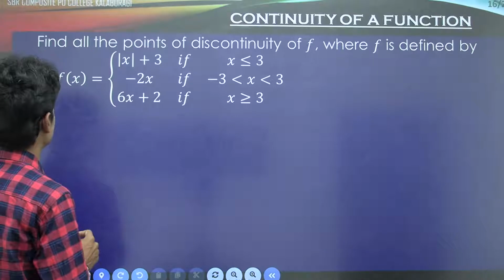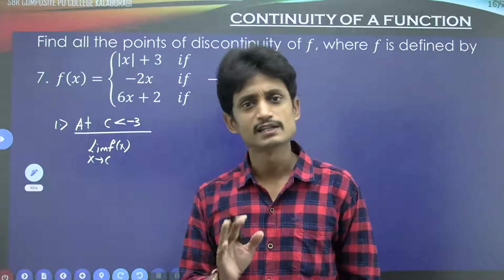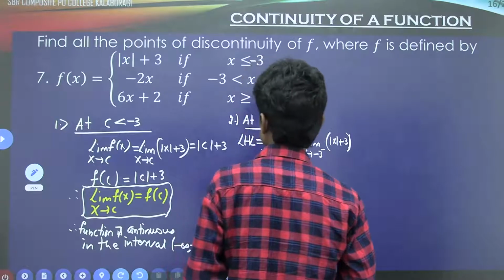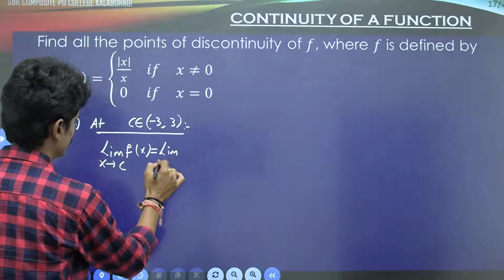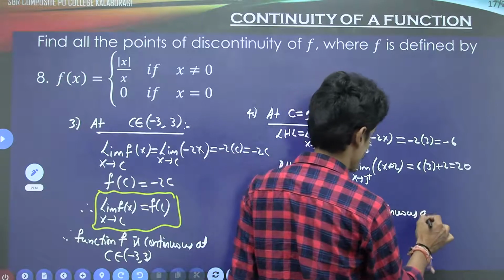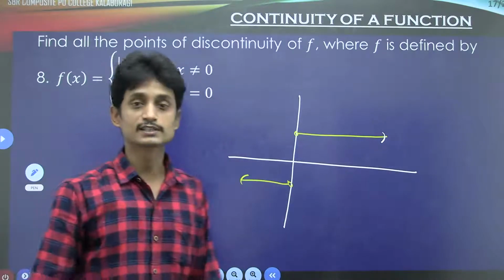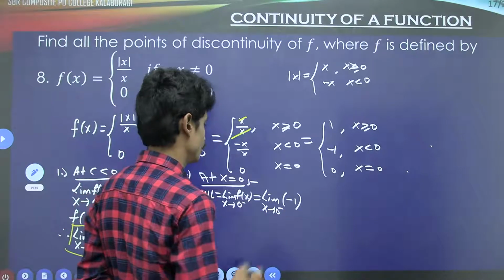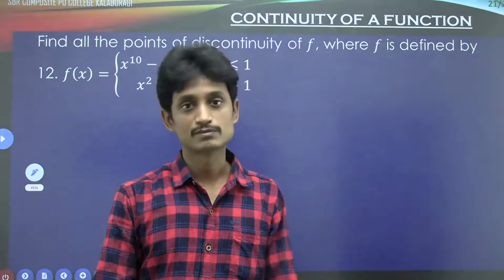(L-4)APS:GRADE-XII-MATHS: ||CONTINUITY OF A FUNCTION-5.1|| MR. ANAND PATIL(07/JULY/21)